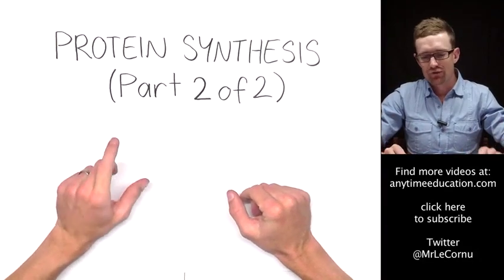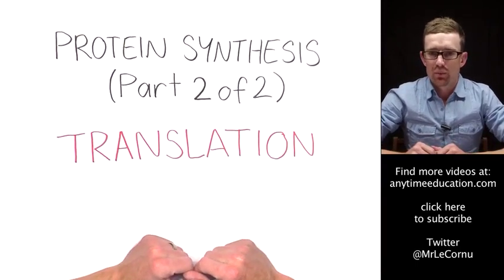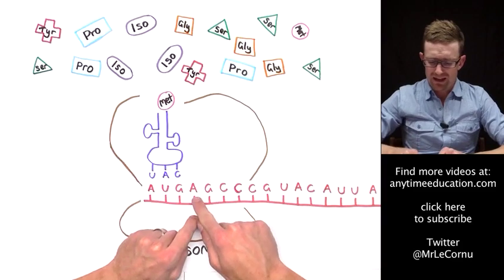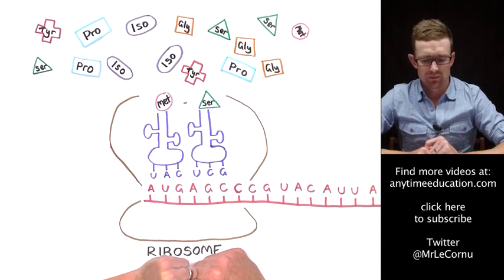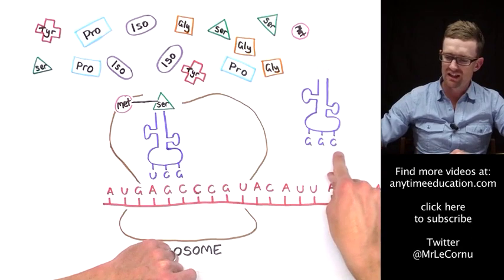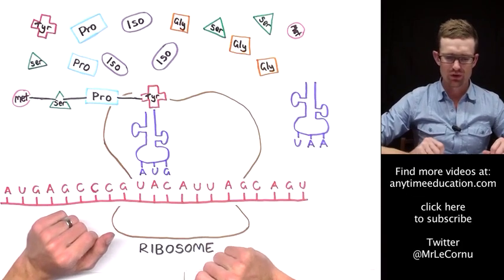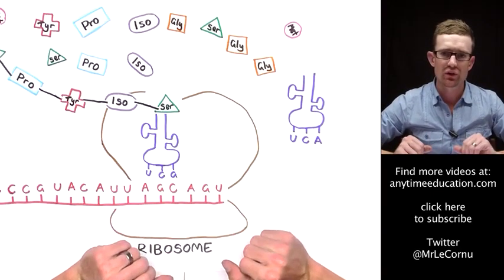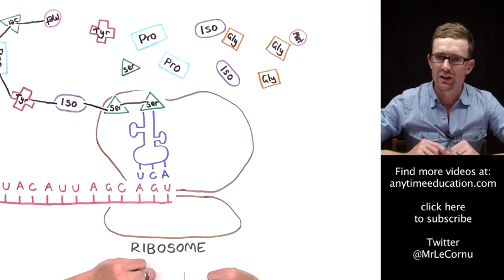Protein Synthesis (Part 2 of 2) - Translation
This video explains translation - the second step in Protein Synthesis. In translation the mRNA arrives at the ribosomes in the cytoplasm and the sequence of RNA nucleotide bases is translated into an amino acid sequence - a polypeptide chain. This polypeptide chain then folds up to form the 3D protein structure.